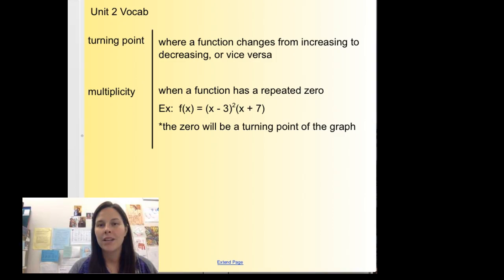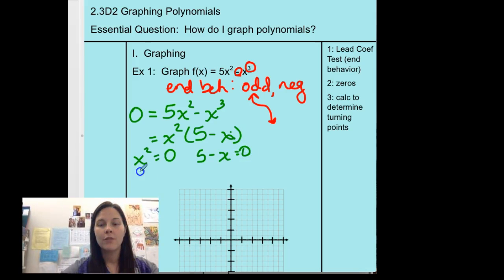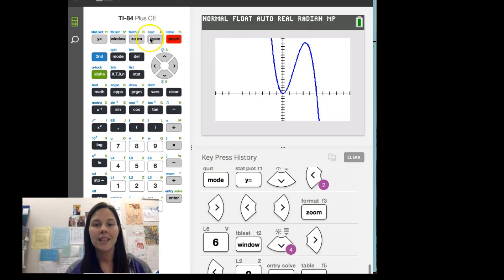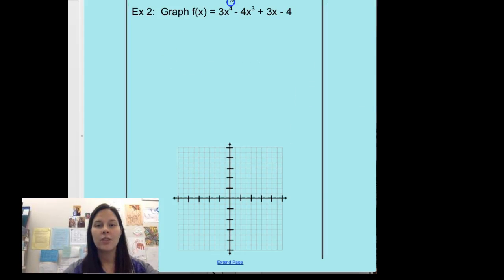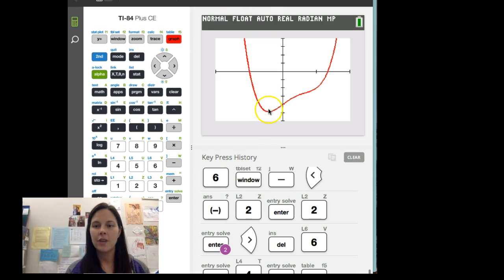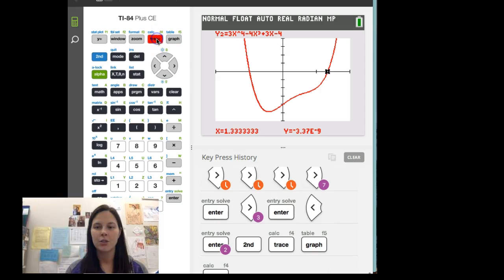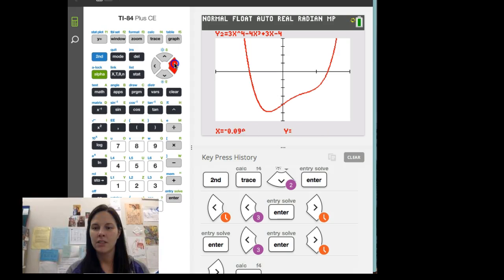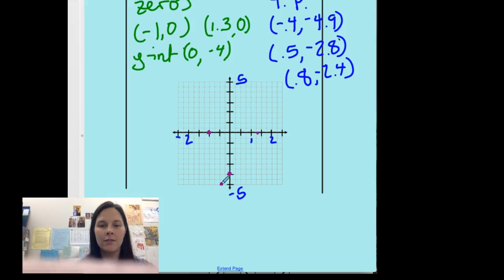2.3D2 Graphing Polynomials